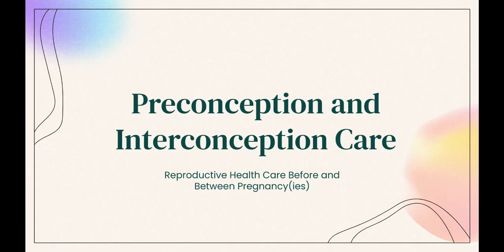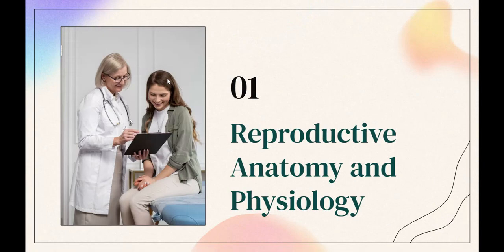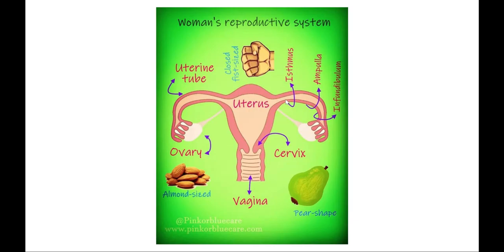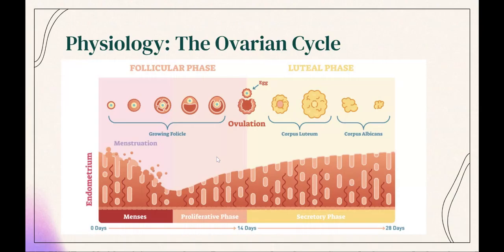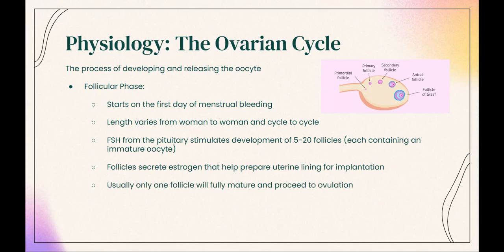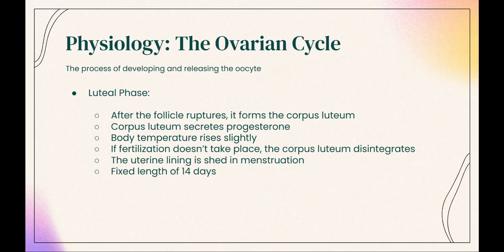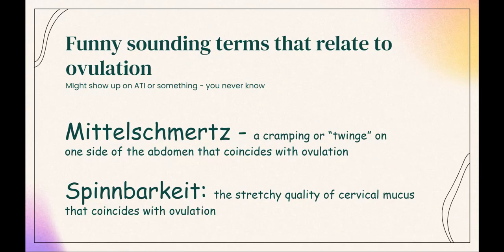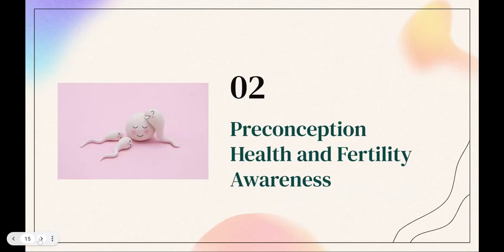Intro to Pre-conception/Interconception